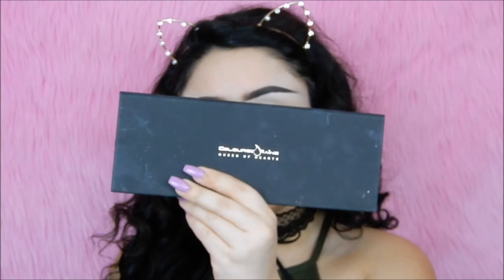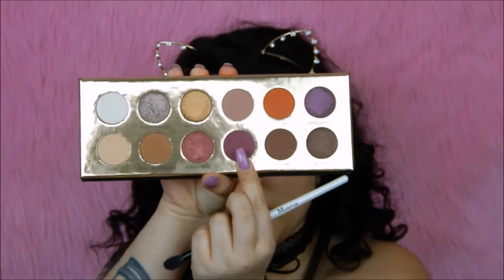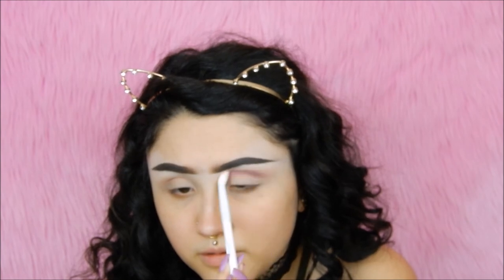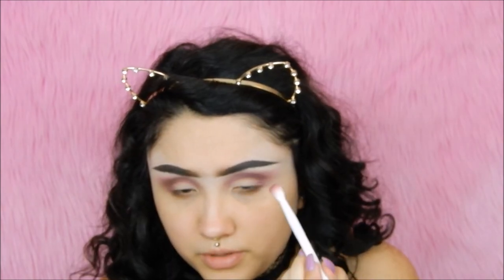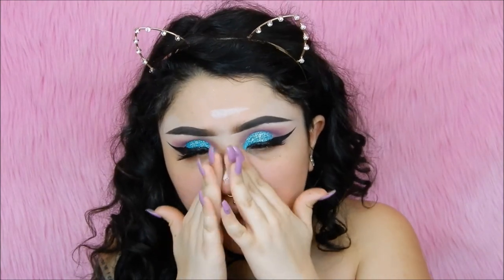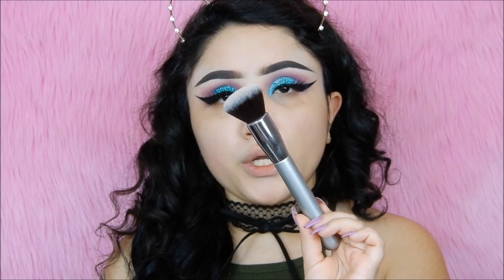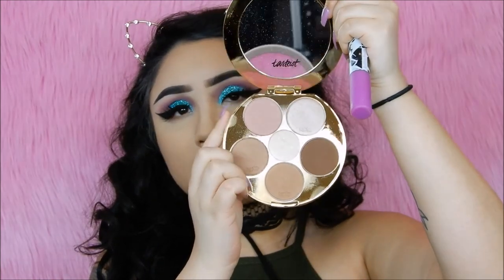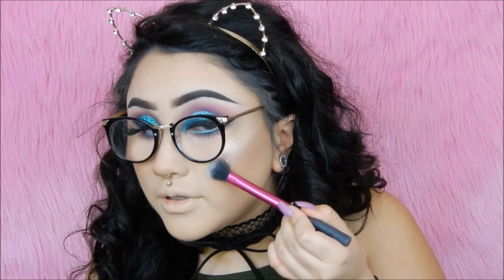Summery Mermaid Eye Look | Sabrina Soto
Here's my pretty summer mermaid look! Hope you guys enjoy, I never do blue eyeshadow so this is really different for me.

PRODUCTS USED:
EYES:

snpachat: xsabrinasoto